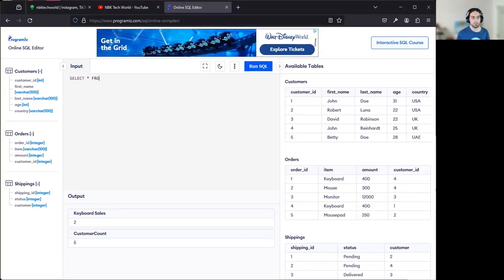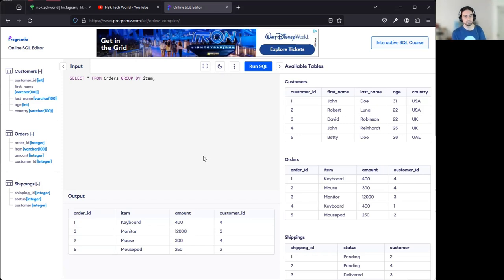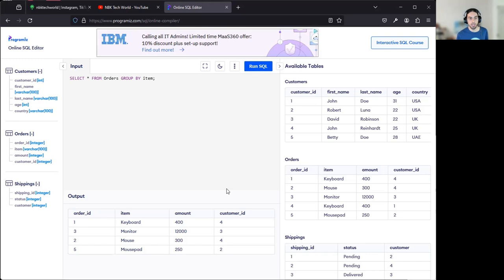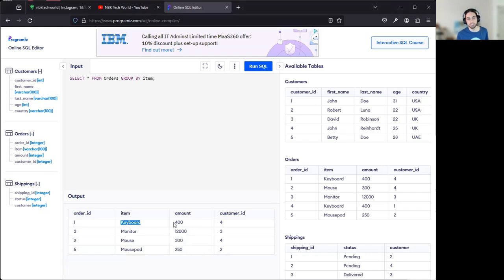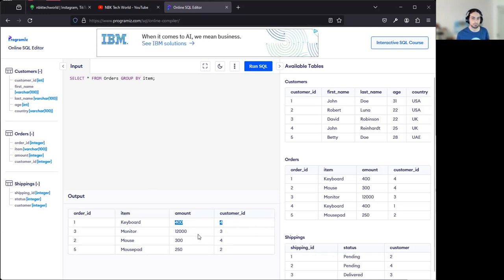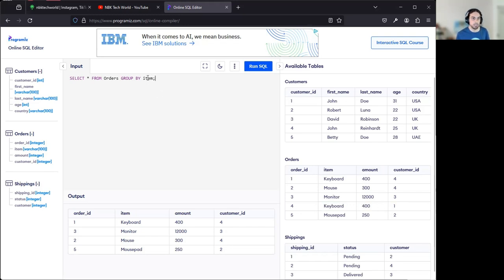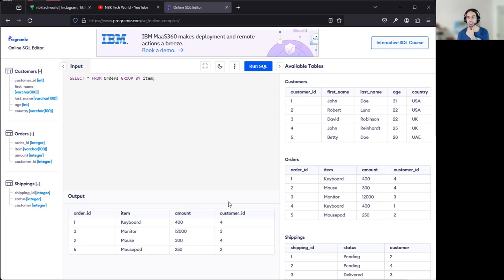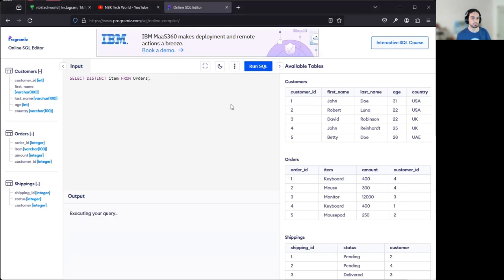How to Write SQL to Group By Column and Using Distinct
Learn how to use Structured Query Language (SQL) to group rows by a certain column.

In particular, you learn how to use the GROUP BY statement to consolidate rows grouped by a certain column value. You also learn how to a similar thing using the DISTINCT keyword preceding the column name.